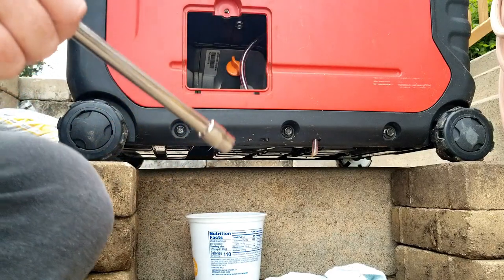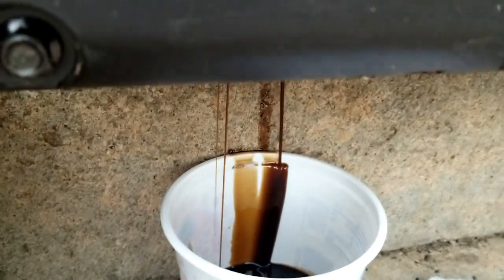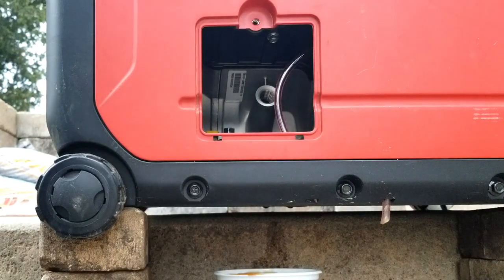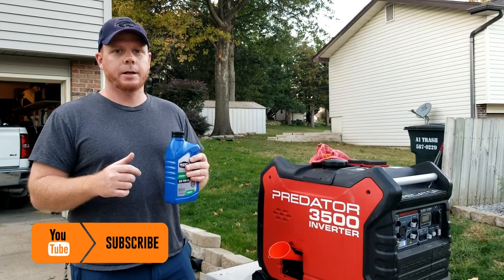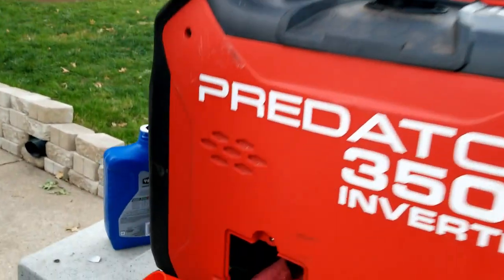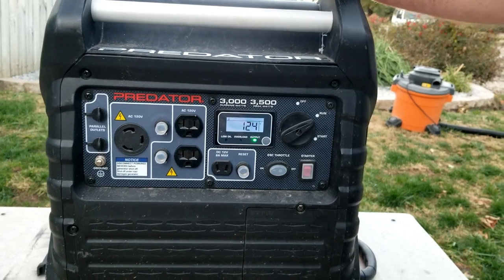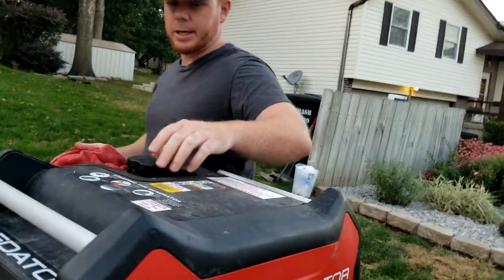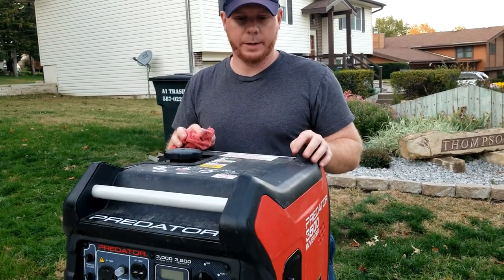Predator 3500 Inverter Generator (Review and Oil Change)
In today's episode I review my new Predator 3500 Inverter Generator and change its oil.